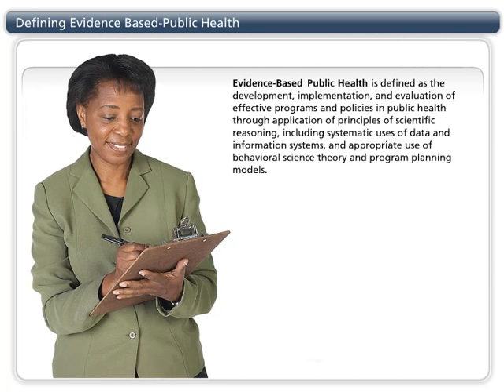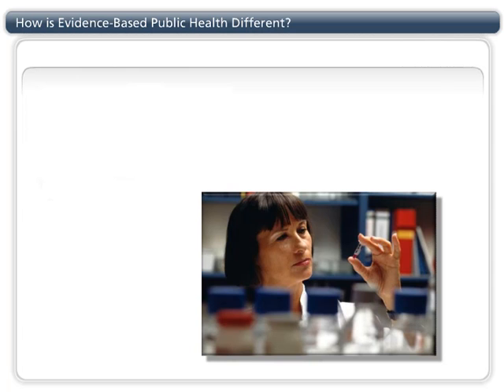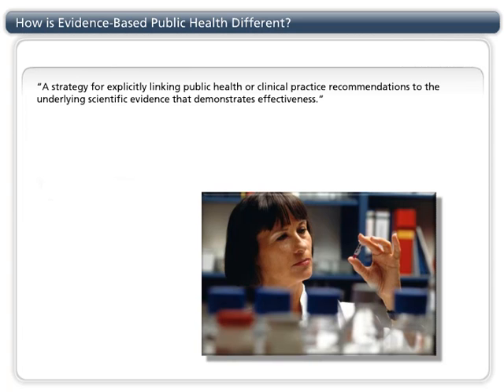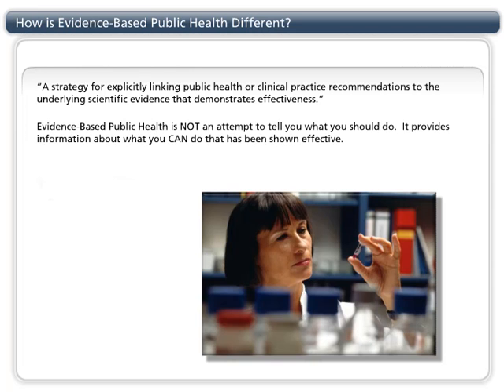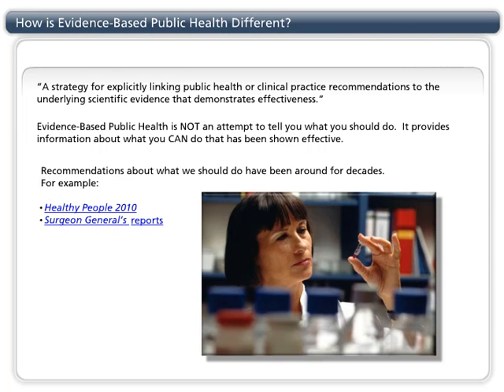Defining Evidence Based Public Health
This mini-tutorial provides a brief definition of evidence based public health.